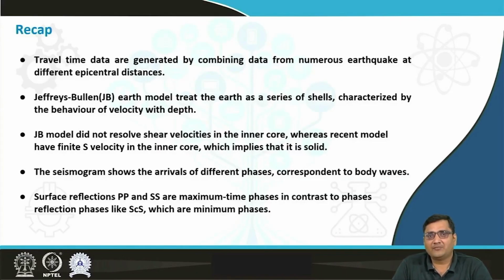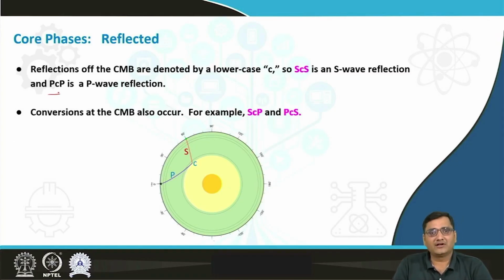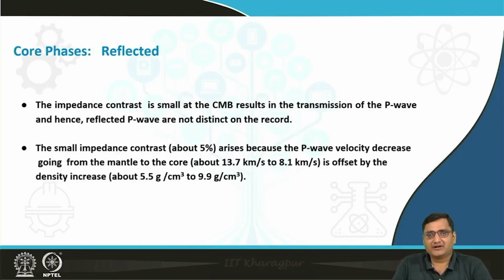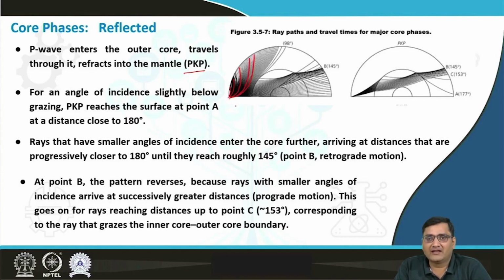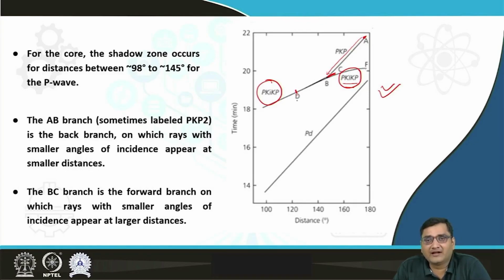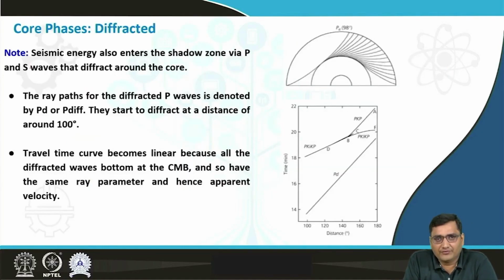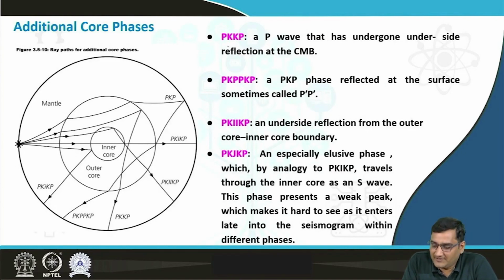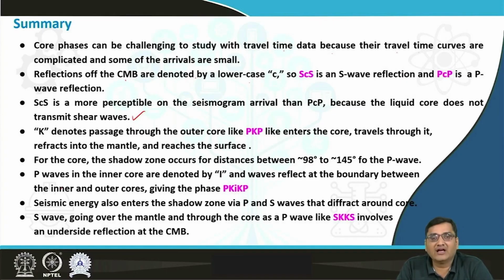Lecture 28: Core Phases